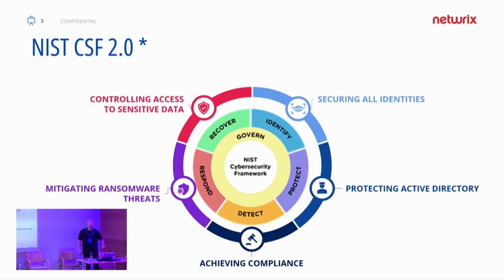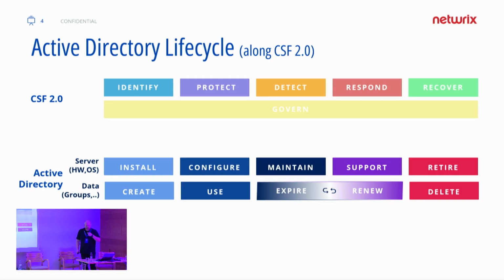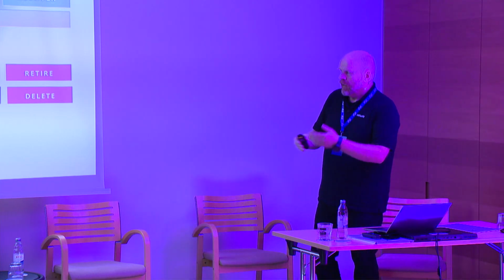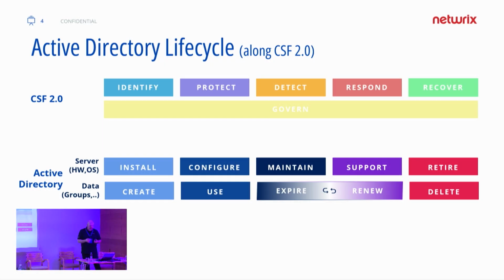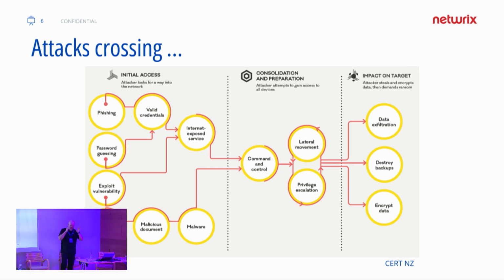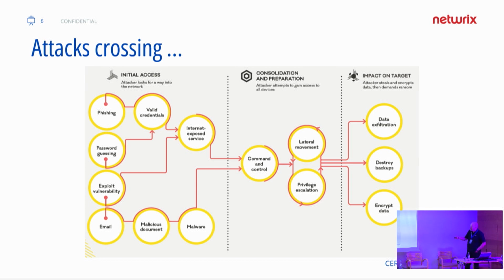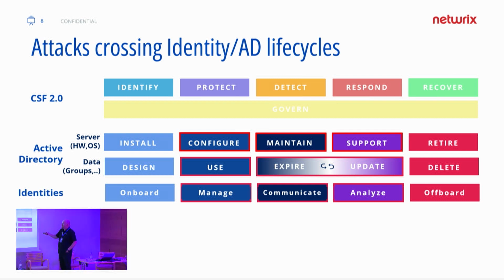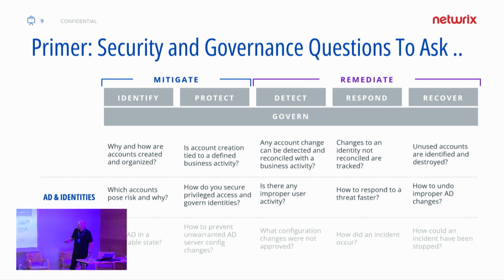Dirk Schrader - DEEP 2023: A blueprint to protect your AD using NIST CSF 2.0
The lecture will talk about the lifecycle of the AD, the lifecycle of identities, and how attacks are crossing these cycles. The main message conveyed is about how to embed preparation and prevention into those lifecycles, what role governance is going to play and how to identify areas where one can improve the cyber resilience of the AD environment.

Being a native of Germany, Dirk brings more than 25 years of delivering IT security expertise at a global scale. His work focuses on advancing cyber resilience as a sophisticated, new approach to tackle cyber-attacks faced by governments and organizations of all sizes for the handling of change and vulnerability as the two main issues to address in information security. He has published numerous articles in German and English about the need to address change and vulnerability to achieve cyber resilience, drawing on his experience and certifications as CISSP (ISC²) and CISM (ISACA).